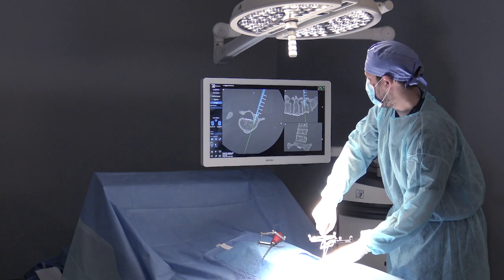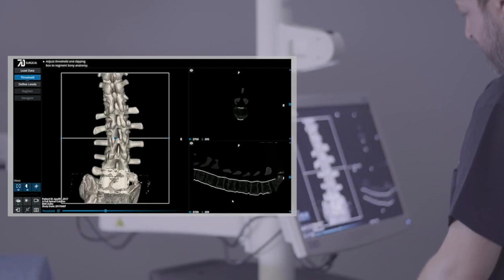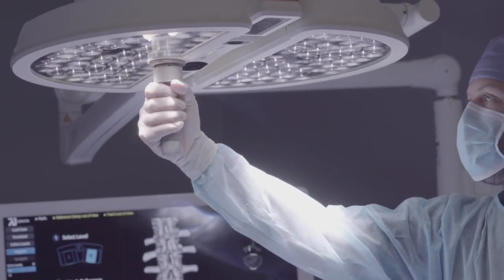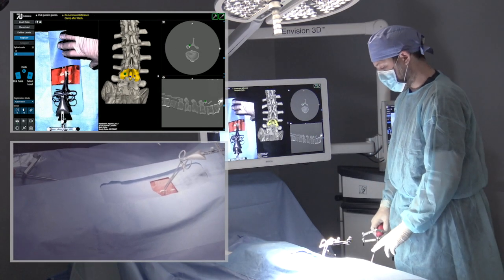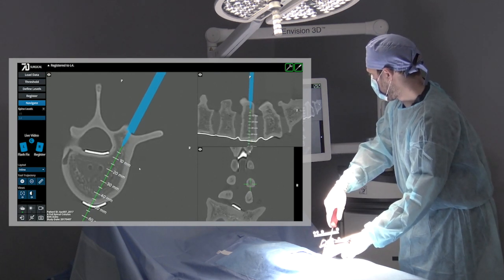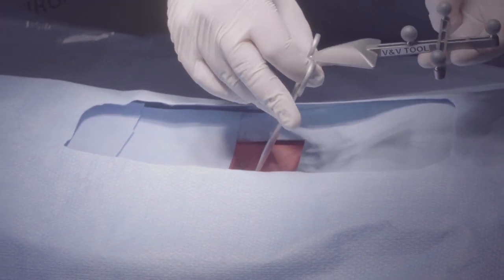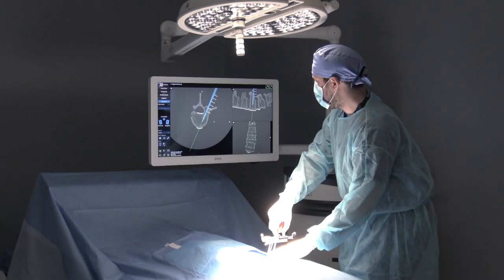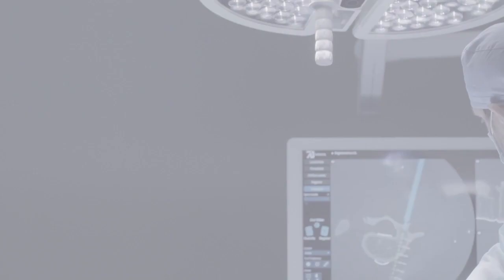7D Surgical System – Spinal Workflow Demonstration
The 7D Surgical System is the first Machine-vision Image Guided Surgery (MvIGS) system for spine surgery.  This new technology employs cutting-edge 3D optical technologies and machine vision algorithms to eliminate the long-standing barriers to adoption of existing surgical navigational platforms.  The 7D Surgical System can easily register spinal surgery patients automatically in an unprecedented entire workflow time of less than 20 seconds, while also eliminating intraoperative radiation.  The MvIGS navigation technology is embedded in an onboard overhead surgical light, which eliminates line of sight frustrations in the operating room, and along with foot pedal control of the software, puts the surgeon in total control.

FDA 510(k) clearance and Health Canada approved for the Spinal Application. Please contact 7D Surgical for information on regulatory clearance status of our products in your jurisdiction.